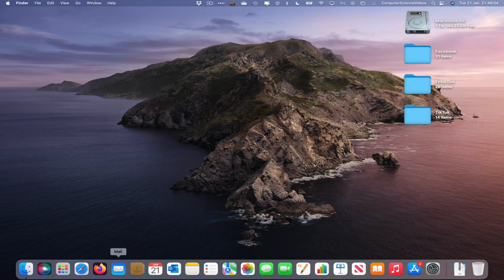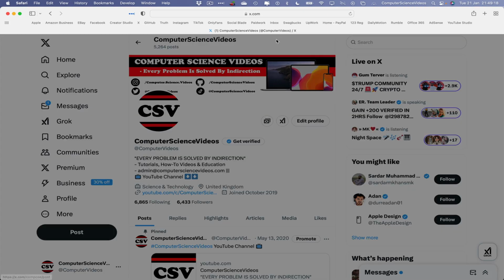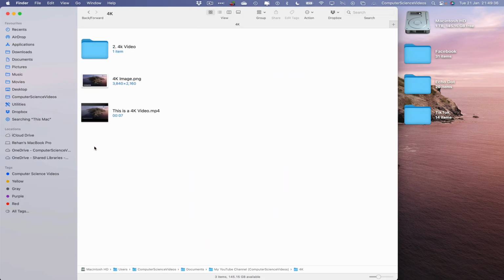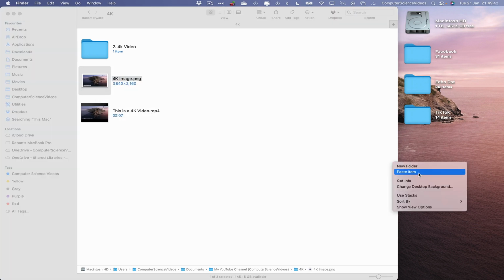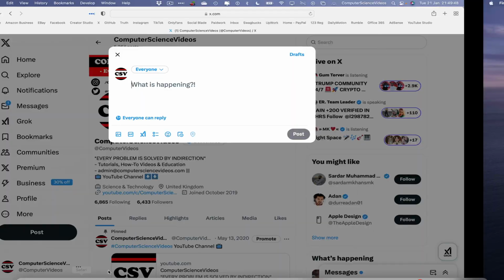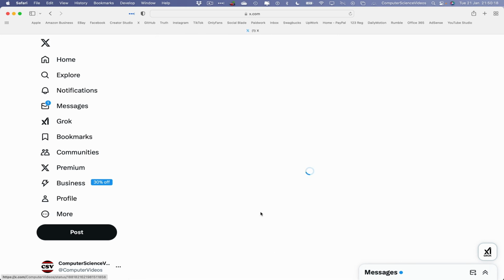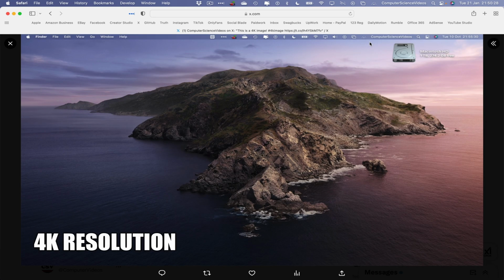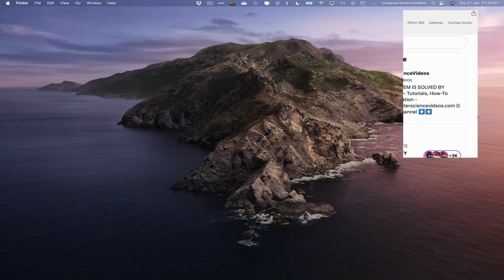How to UPLOAD a 4K Image to Your X (Twitter) Account Using a Mac - Basic Tutorial (2025)